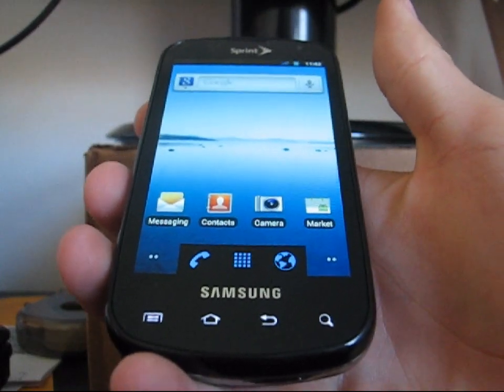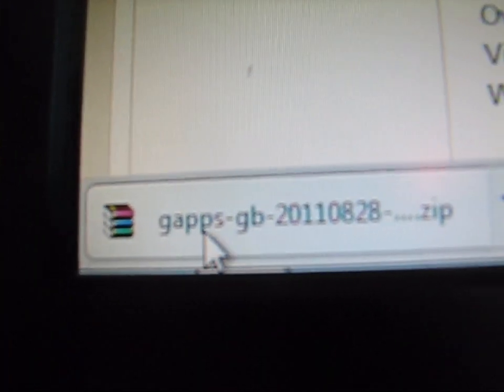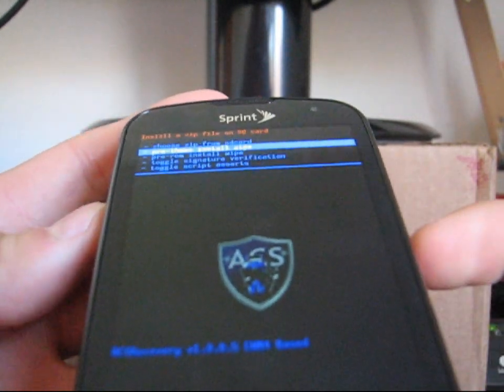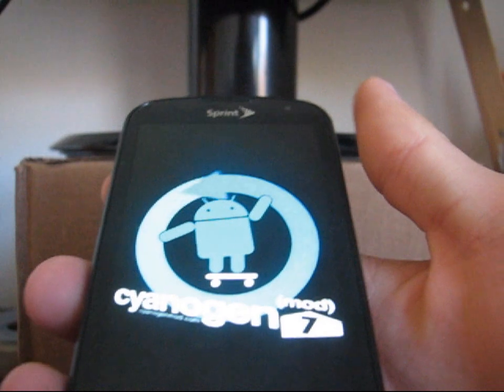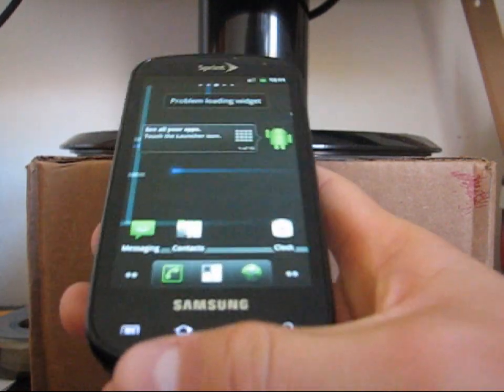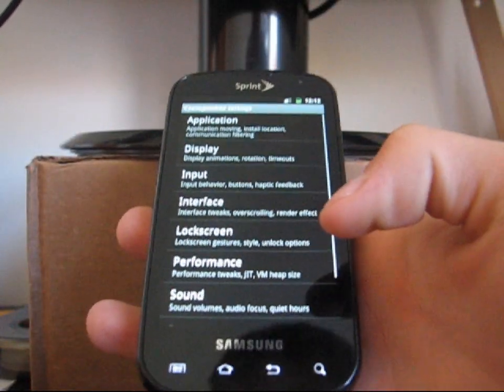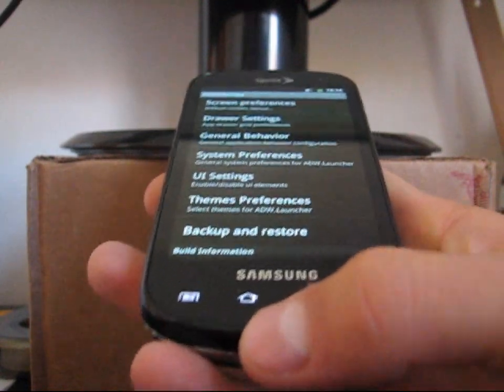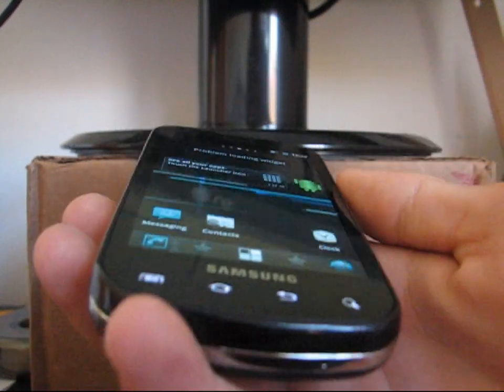How to install CyanogenMod 7 on Samsung Epic 4G 2.3.7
Just showing how to install CM7 on your Samsung Epic 4G! Any questions, please ask!